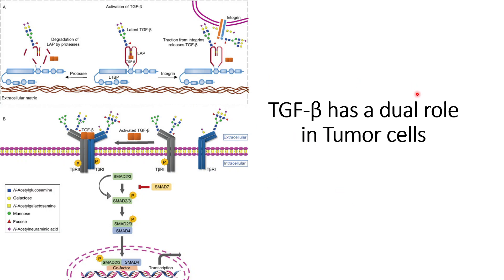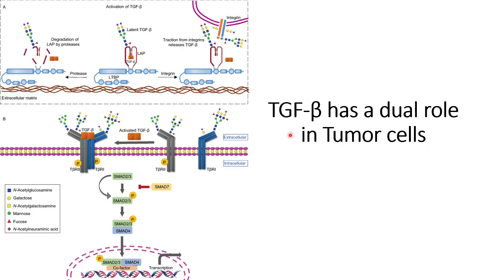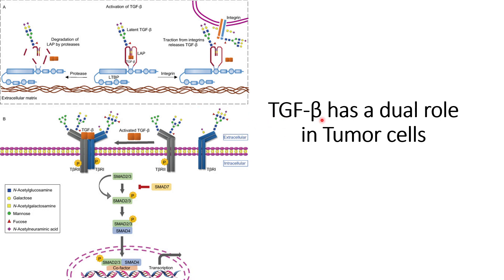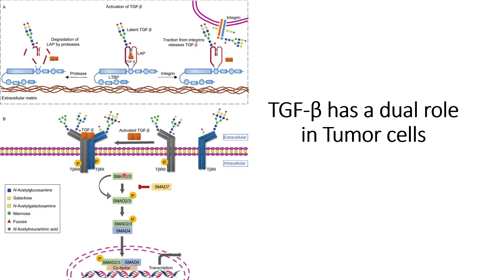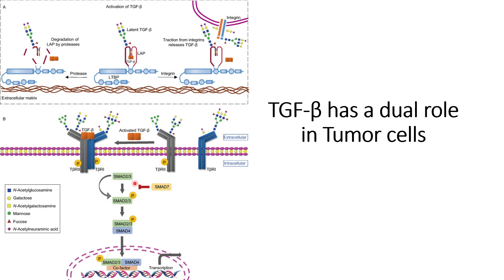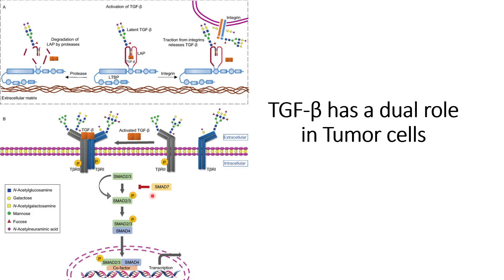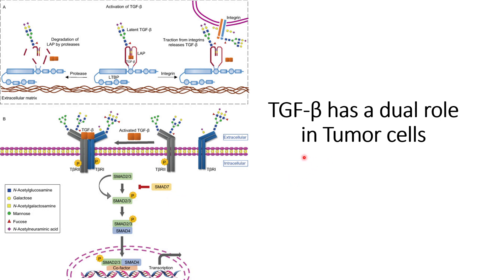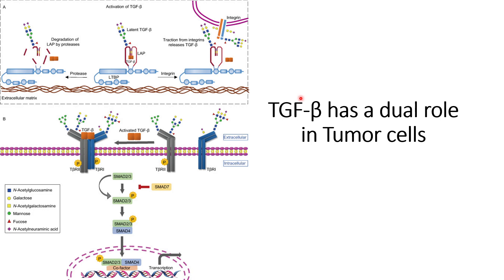Transforming growth factor-β (TGF-β) dual role in tumor progression Code: 334